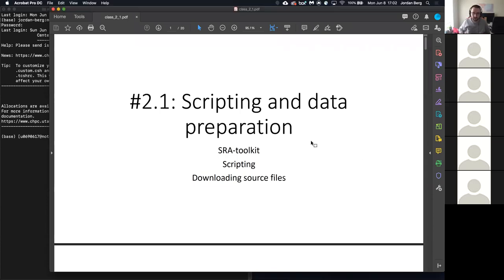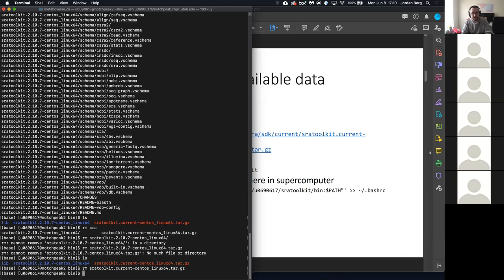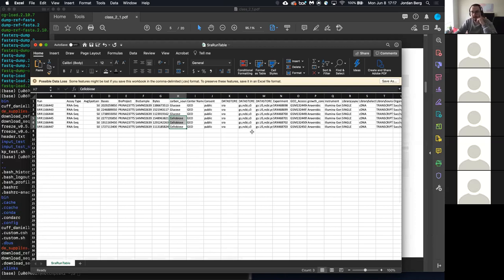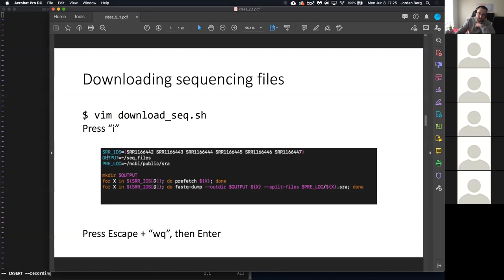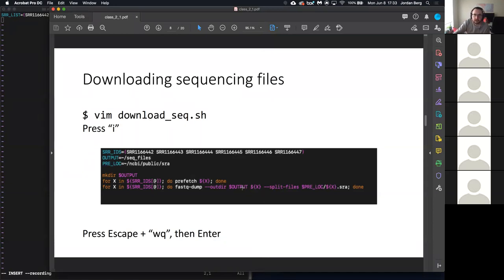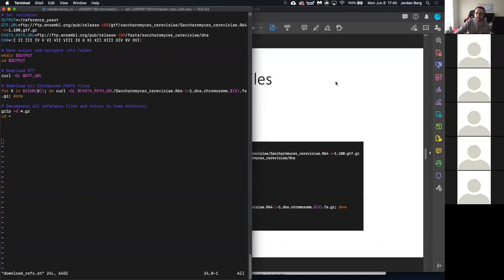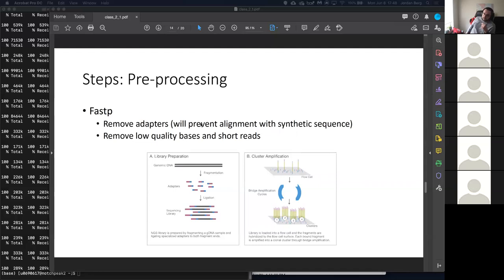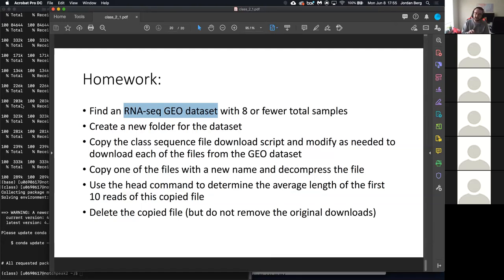Class 2.1: Scripting and data preparation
Goes over downloading FASTQ files using SRAToolkit, writing basic bash scripts, and downloading genome source files